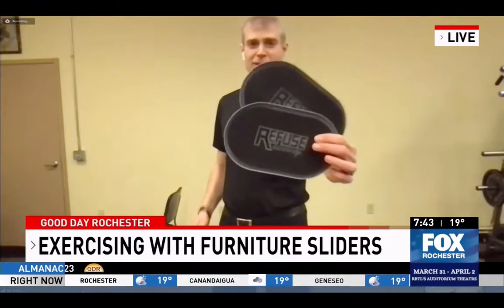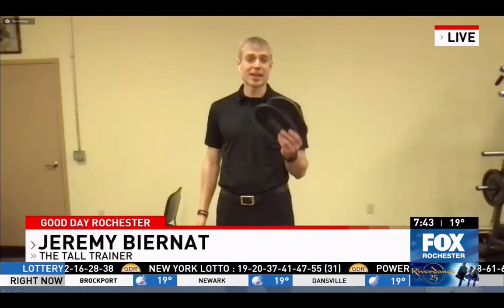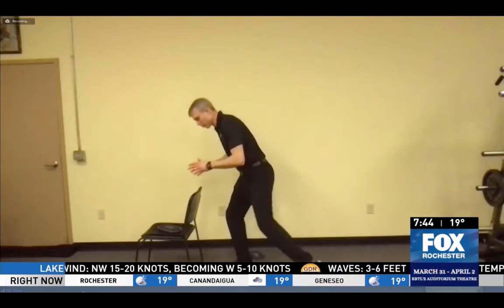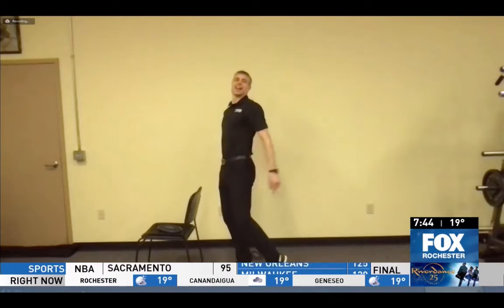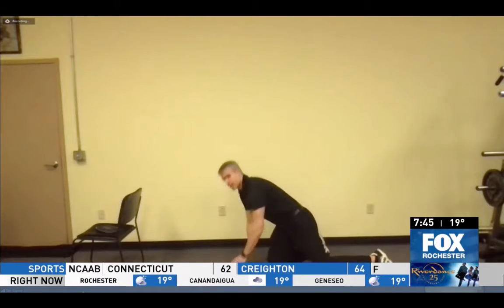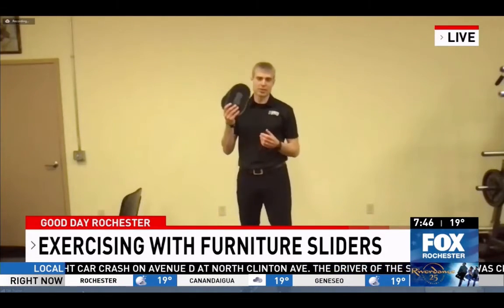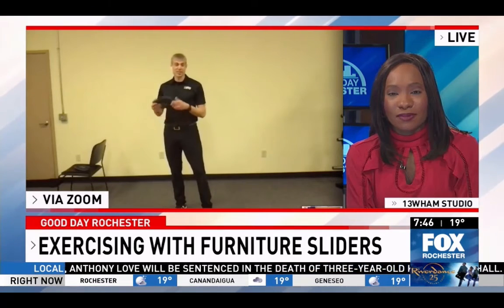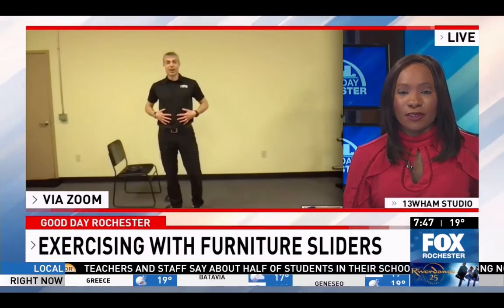Slider News Story